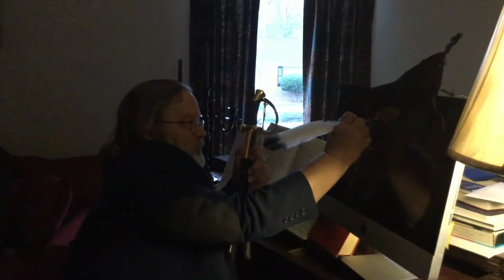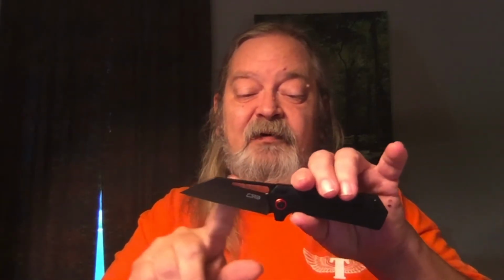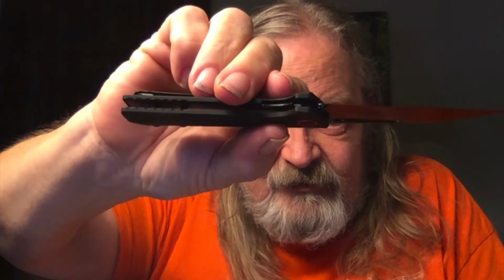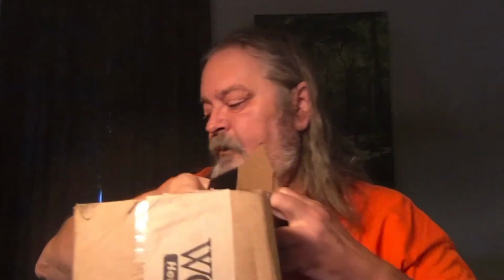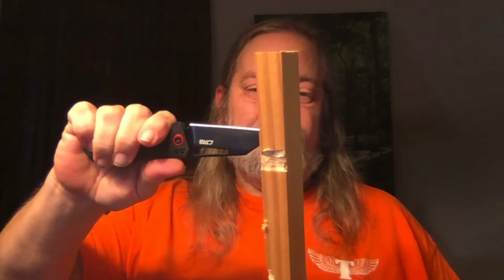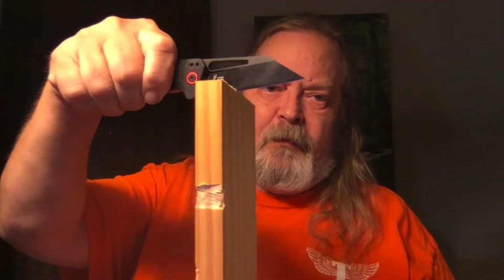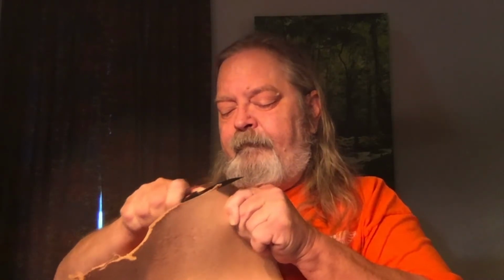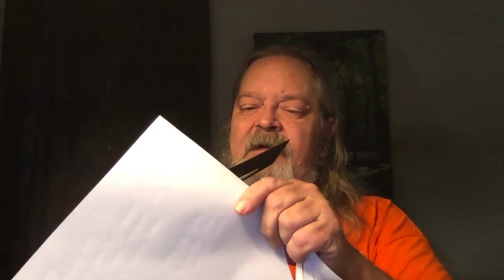The CJRB Ruffian - Gentleman or Blackheart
Join me as I take a look at one of CJRB's newer offerings for 2022, the Ruffian linerlock.  A smaller knife (only 4 inches closed), it's still large enough to handle most tasks.  The 3 inch flat ground, black PVD coated blade is made of AR-RPM9 which was designed to offer the corusion resistance of 14C28N steel and the toughness of D-2, and the scales are G10.  A very sharp looking knife, but how well will it handle our standard battery of tests?  Come along and find out.